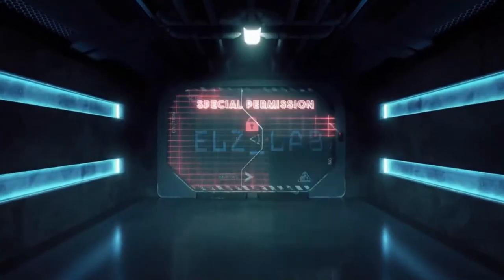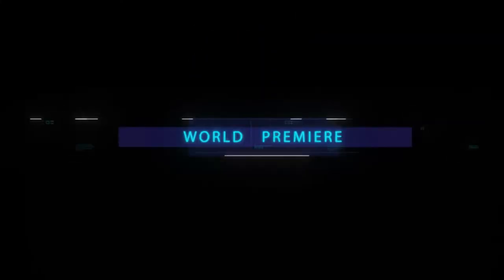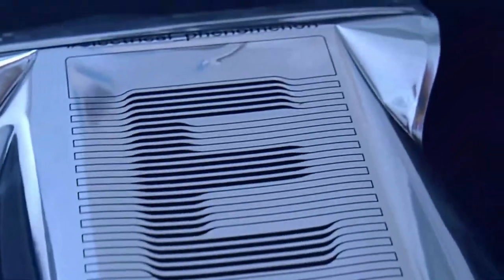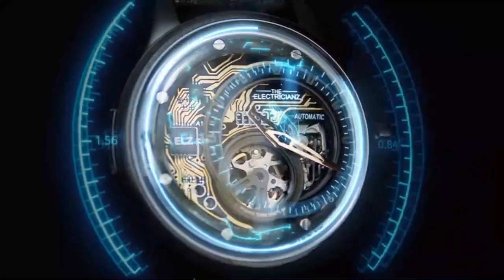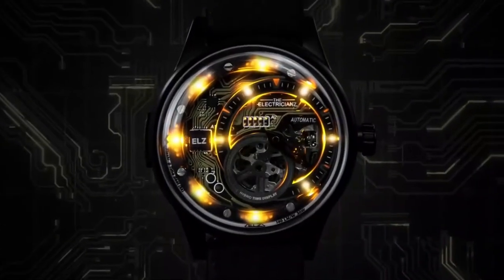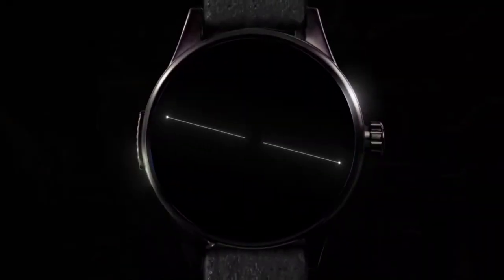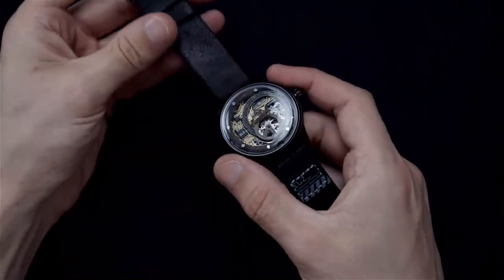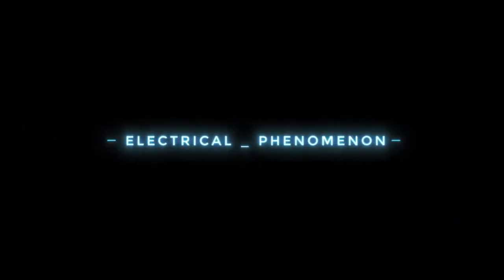The Electricianz - Hybrid Mechanical Time Display l Jura Watches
A world premiere in the watch industry, the Hybrid Mechanical Time Display from The Electricianz is coming soon!